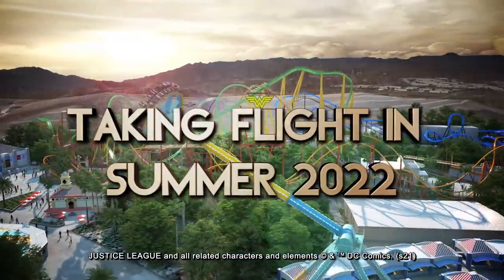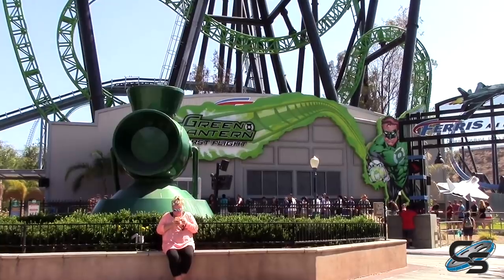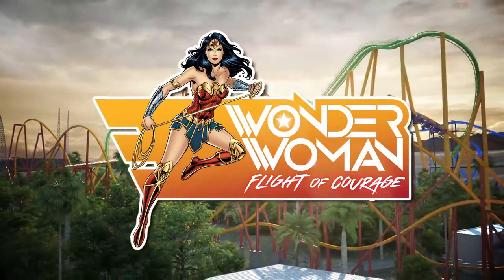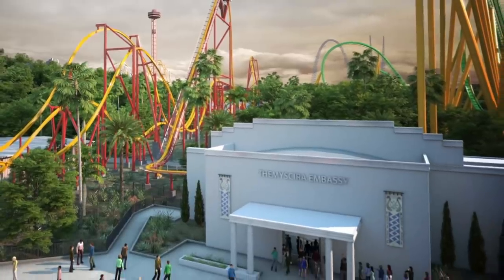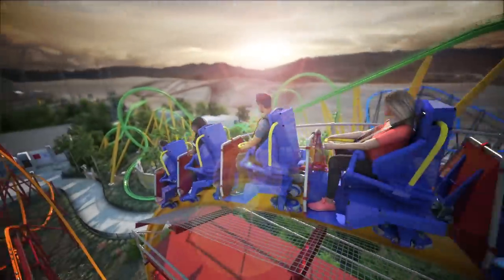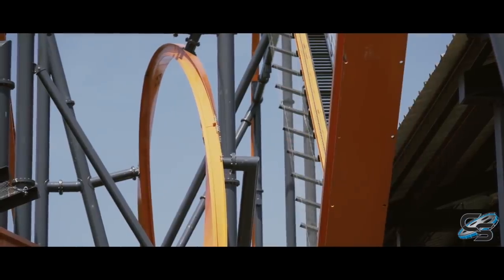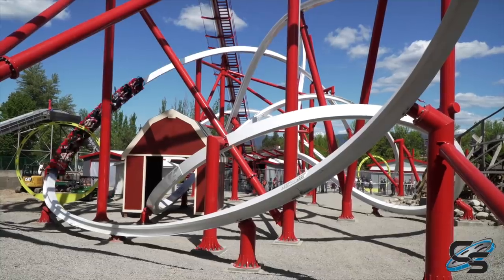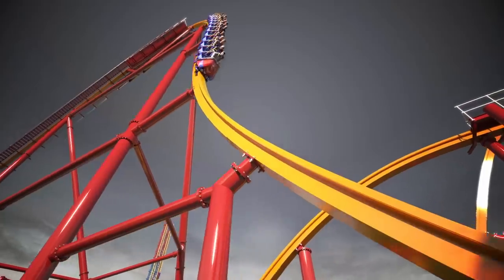Wonder Woman Flight of Courage Analysis New for 2022 at Six Flags Magic Mountain RMC Raptor Coaster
A full in depth look at the 20th roller coaster to come to Six Flags Magic Mountain- and it happens to be the tallest and longest single rail coaster in the world! Wonder Woman Flight of Courage is a near clone of Jersey Devil at Six Flags Great Adventure, which debuted earlier this year.

MY GEAR:
Sony a6500
18-105mm lens
70-350mm lens
Sony ZV-1
Zoom H1n
AT2020